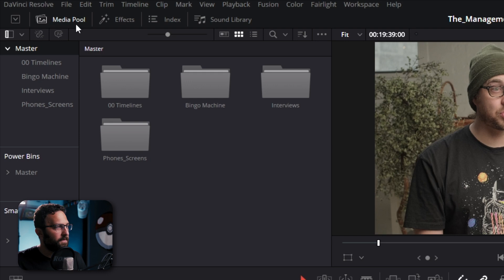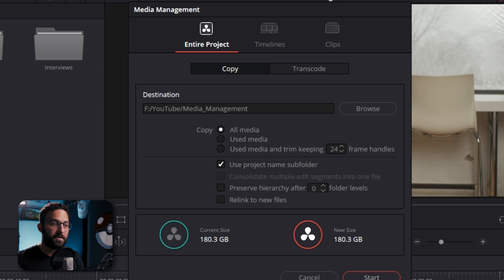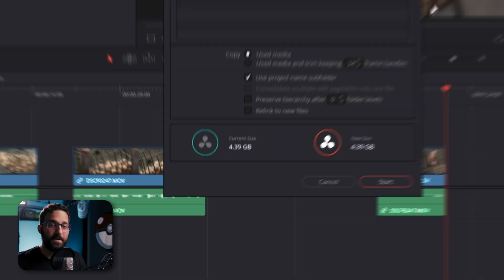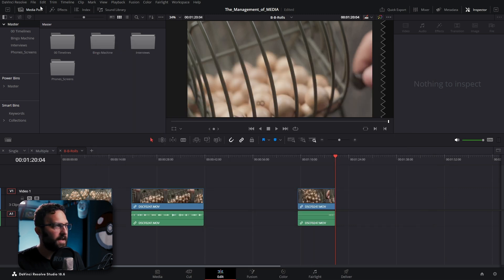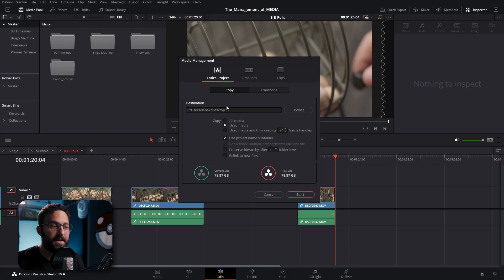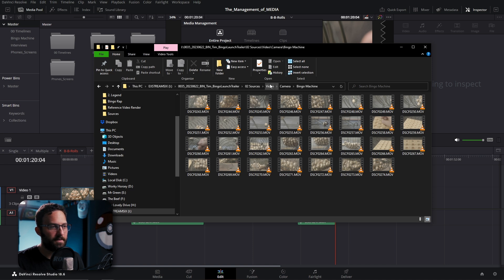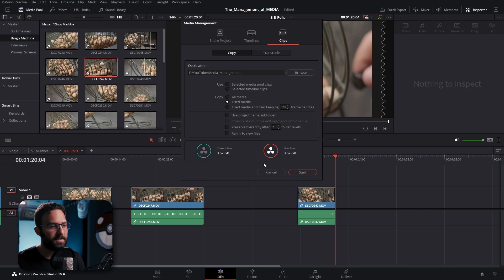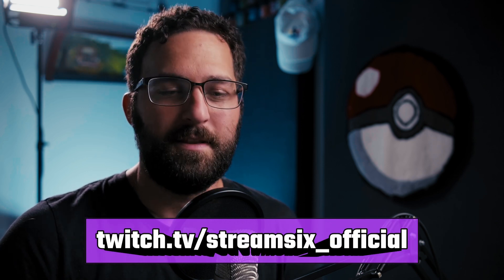DaVinci Resolve's BIGGEST Workflow Secret - Media Management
The Media Management window in DaVinci Resolve is easily the most overlooked tool in the whole software.  Whether you need to transcode specific clips in your project or copy only the footage used in specific timelines to a different hard drive, the Media Management tool does it all!

00:28 Find Media Management
00:36 Copy vs Transcode
01:16 Media Selection (Project, Timeline, or Clips)
01:51 All vs Used Media vs Trim
05:06 Consolidate Multiple Edit Segments Into One File
06:00 Use Project Name Subfolder
06:25 DRTs with Timelines
06:36 Preserve Folder Hierarchy
08:31 Relink to New Files
09:37 Select Clips in Timeline vs Media Pool
10:57 A Well Managed Outro

- Links -

- The Socials! -